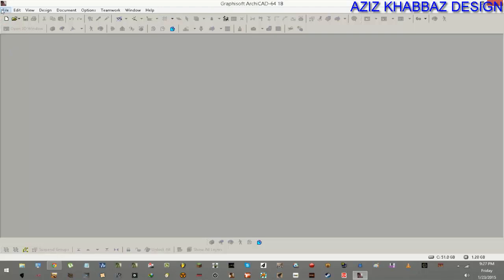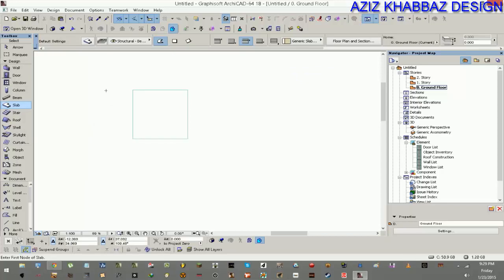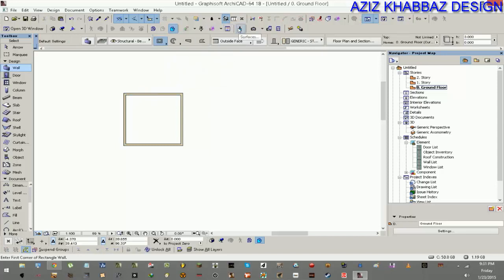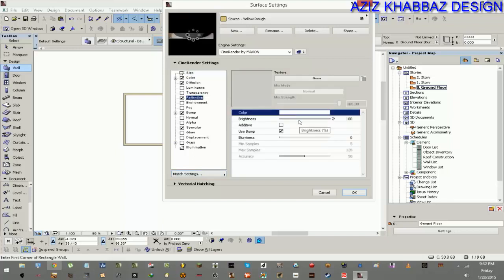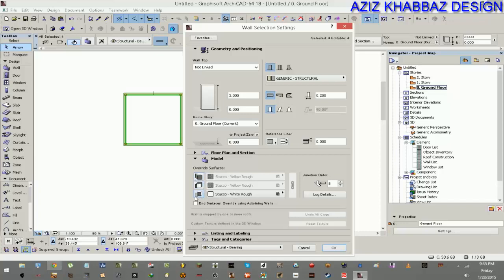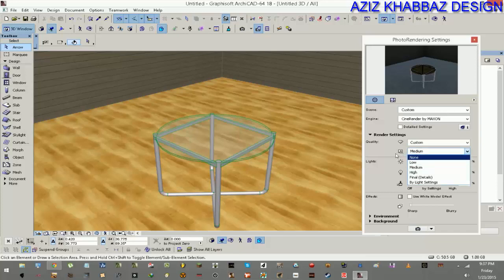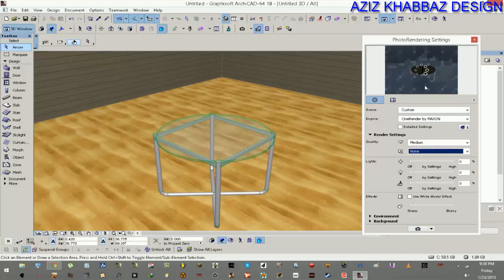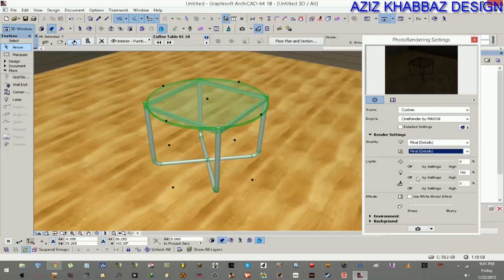ARCHICAD 18 #1 - How to render an object with personal surfaces